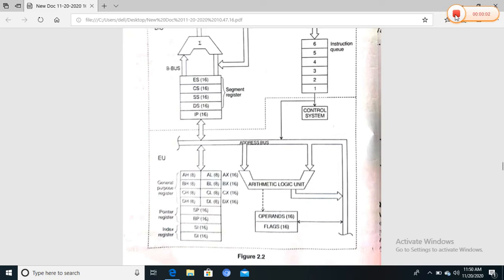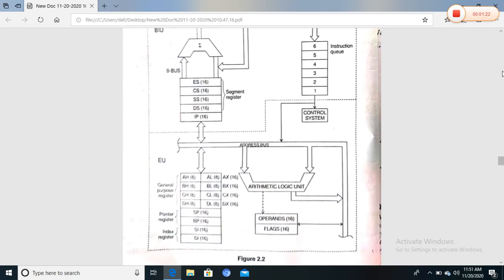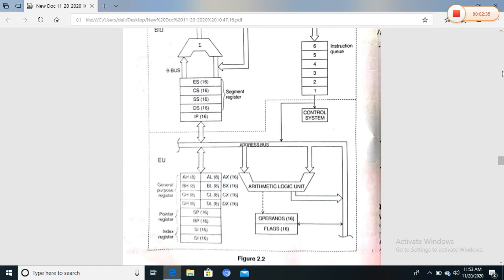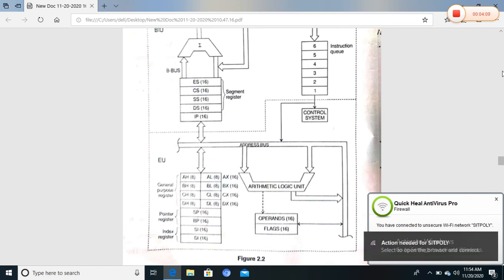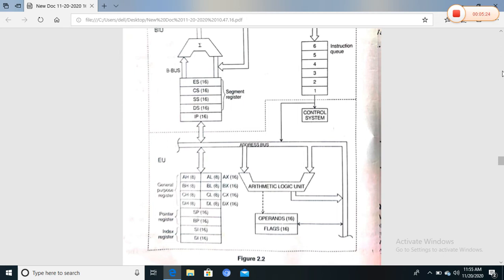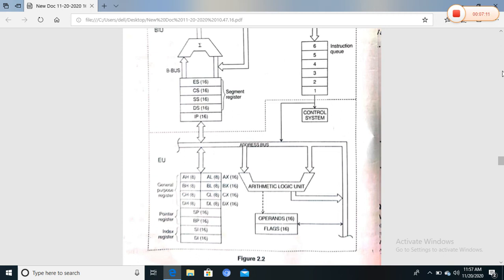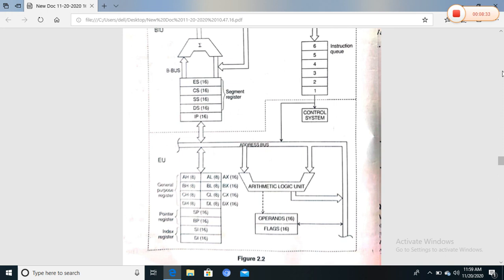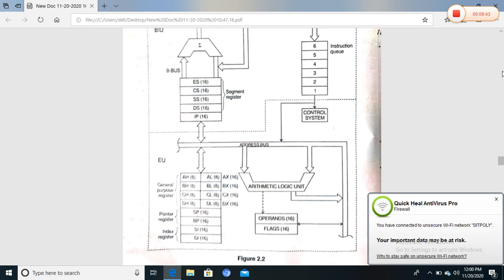Architecture of 8086 BIU